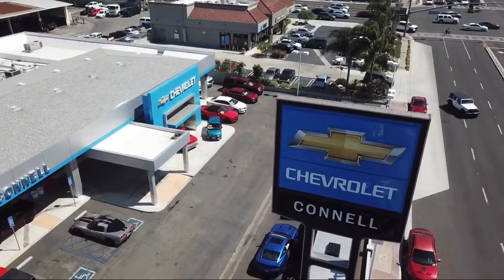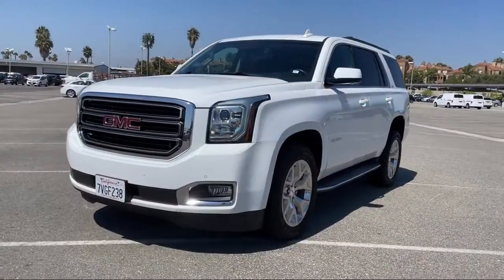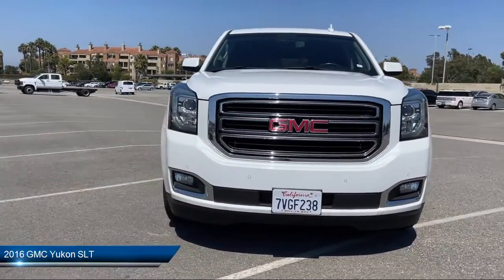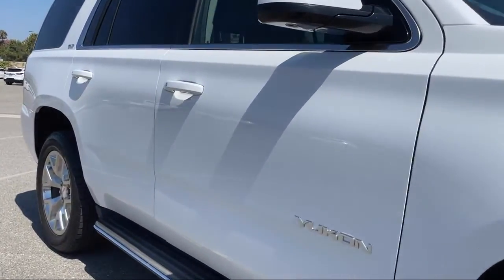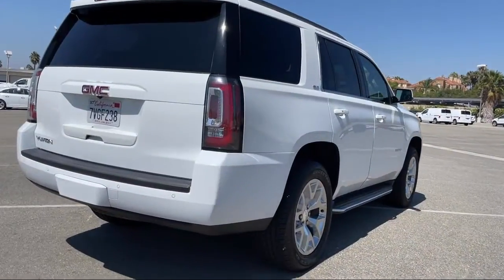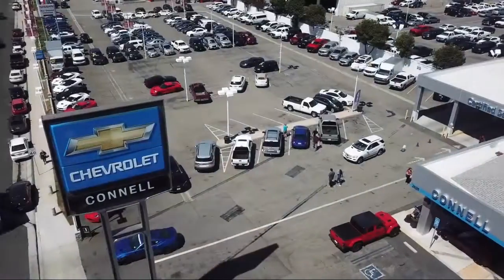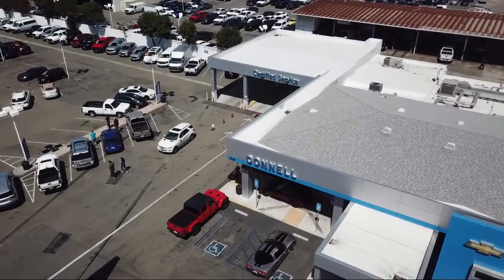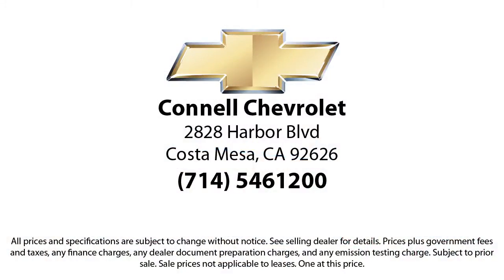2016 GMC Yukon SLT Costa Mesa Newport Beach Irvine Huntington Beach Orange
2016 GMC Yukon SLT Stock Number: G298900P Vin:1GKS1BKC6GR298900.

Connell Chevrolet
2828 Harbor Blvd.